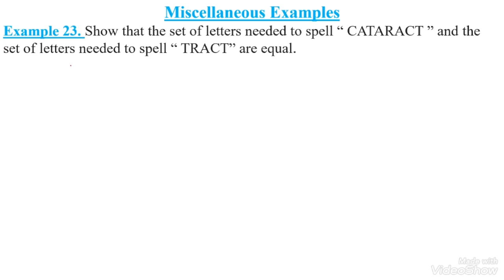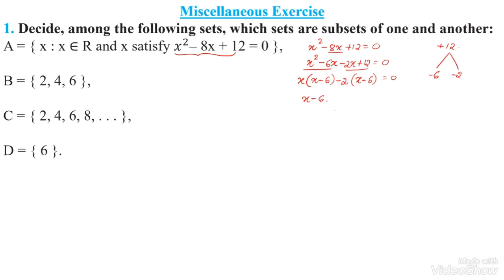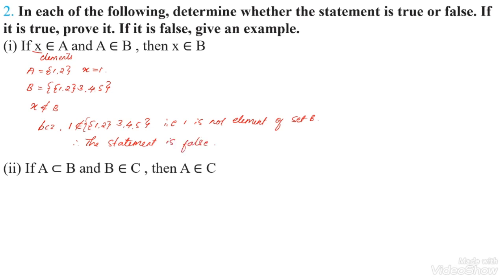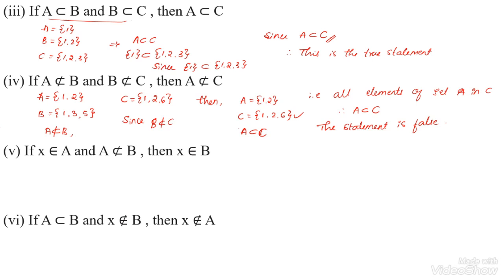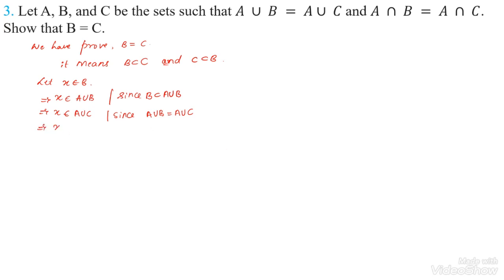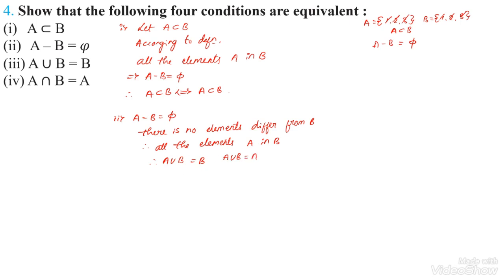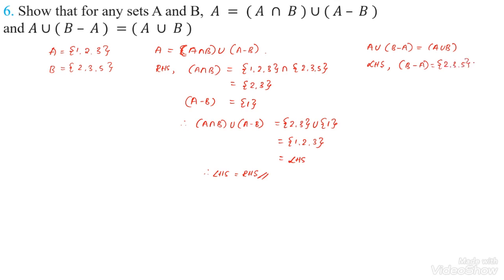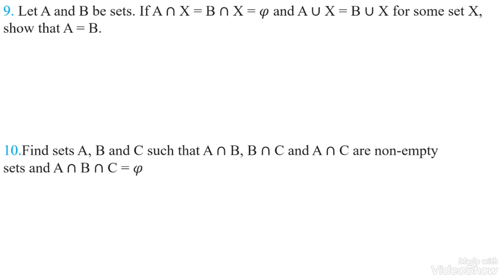1st puc SETS (Miscellaneous examples and Exercise)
This video contains mainly miscellaneous examples and Exercise problems.